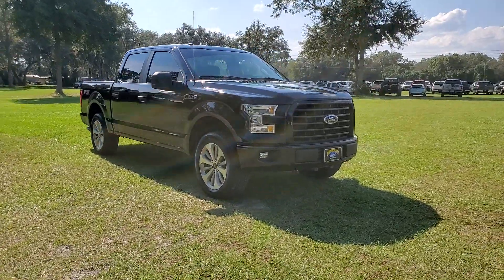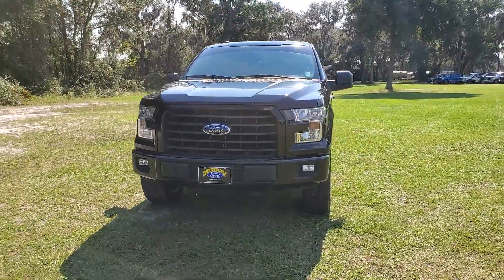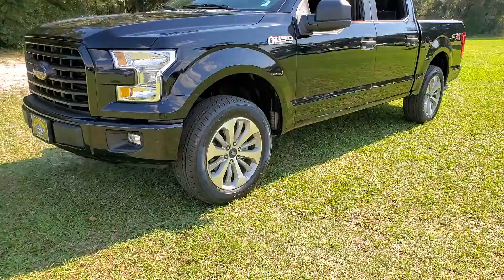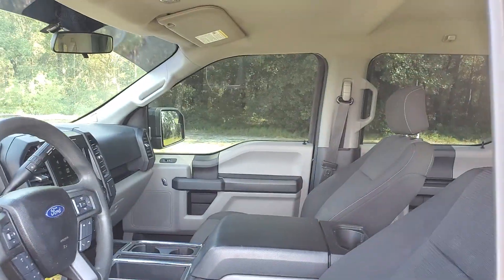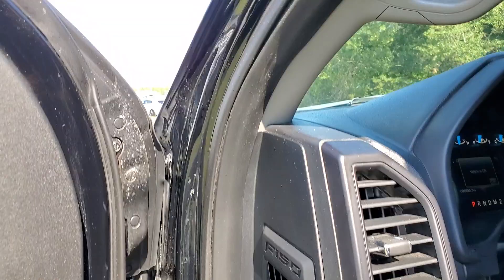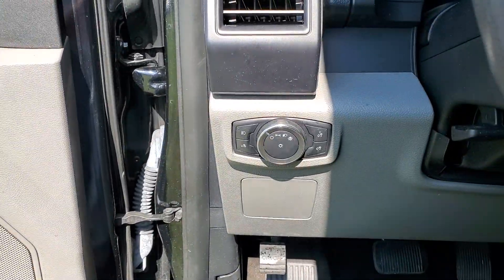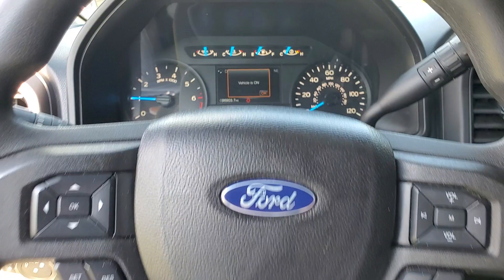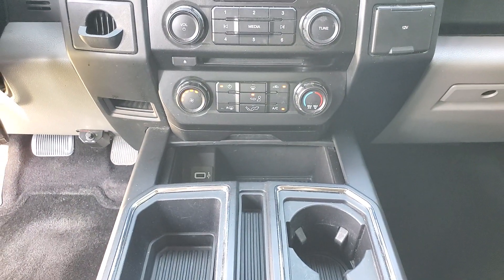2017 Ford F-150 Jacksonville, Orange Park, Gainesville, Ocala, Lake City, FL HKD85931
Shadow Black Used 2017 Ford F-150 available in Starke, Florida at Murray Ford Superstore. Servicing the Jacksonville, Orange Park, Gainesville, Ocala, Lake City, FL area.

13447 US Hwy 301 S

CARFAX One-Owner. Shadow Black 2017 Ford F-150 XL $ave Thousands versus new and avoid the new vehicle depreciation..., NO ACCIDENTS!, 1 Owner, Meticulously serviced/maintained and it shows, Market Value Pricing (MVP) shop the market daily to $ave you even more!!, Bluetooth, Keyless Entry, Full Power Windows/Locks, Hurry this one won't last!, Back up Camera, Cruise Control, Local Trade In, TRAILER HITCH, RUNNING BOARDS, Steering Wheel Controls, CD Player, 3.31 Axle Ratio, 4.2 Productivity Screen in Instrument Cluster, ABS brakes, Black Billet Style Grille w/Body-Color Surround, Body-Color Front & Rear Bumpers, Box Side Decal, Class IV Trailer Hitch Receiver, Compass, Cruise Control, Driver/Passenger Seat Back Map Pocket, Electronic Stability Control, Equipment Group 101A Mid, Fog Lamps, Illuminated Entry, Low tire pressure warning, Manual Driver/Passenger Lumbar, MyKey, Perimeter Alarm, Power Door Locks, Power Front & Rear Windows, Power Glass Sideview Mirrors w/Black Skull Caps, Power Tailgate Lock, Privacy Glass, Radio: AM/FM Stereo/Single-CD Player, Rear Window Defroster, STX Appearance Package, STX Sport Box Decal, SYNC, SYNC 3, Traction control, Trailer Tow Package, Unique Sport Cloth 40/Console/40 Front-Seats, Upgraded Front Stabilizer Bar, Wheels: 17 Silver Painted Aluminum, XL Power Equipment Group, XL Sport Appearance Package. Murray Ford Superstore one of the premier Truck and automotive outlets in Florida. Comes with our exclusive Market Value Pricing (MVP) there is not another one in North Florida with a lower price, lower miles and with this equipment. $AVE thousands versus new and avoid the new vehicle depreciation hit.brbrAwards:br  * 2017 KBB.com Brand Image Awards   * 2017 KBB.com 10 Most Awarded Brands